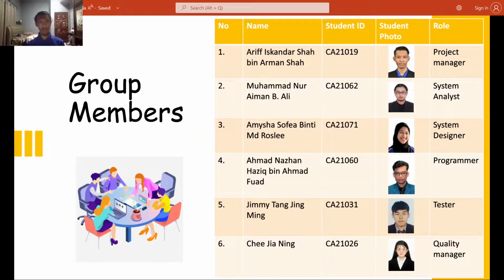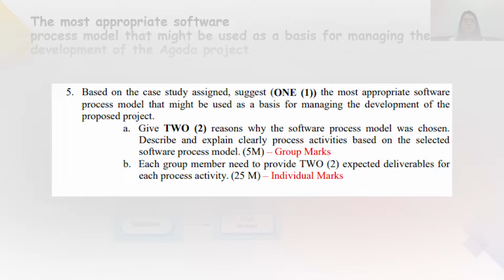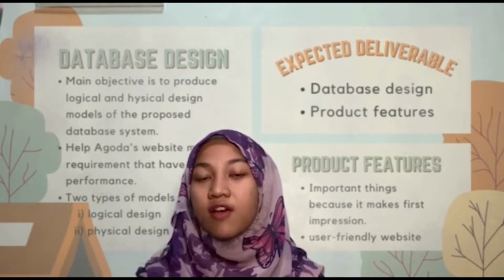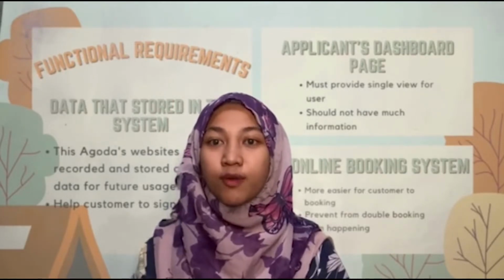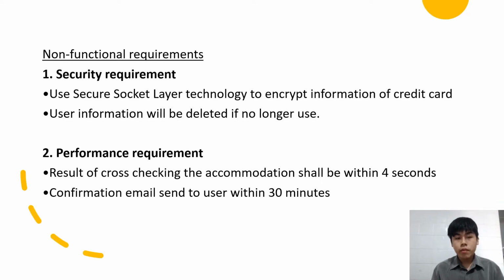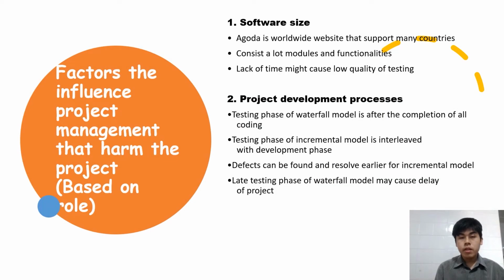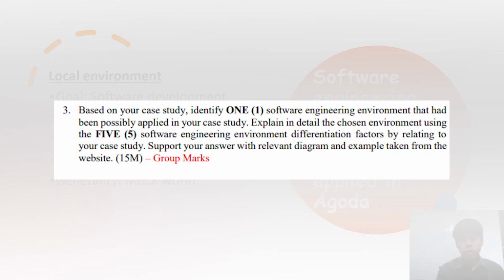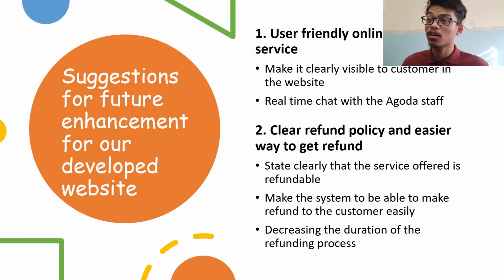UMP BCS1033 - Group 2 | Video Assignment Software Engineering (Subbed)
0:00 Intro
0:22 Group Members
1:12 Project Part 1
11:55 Project Part 2
15:46 Project Part 3
 19:17 Outro